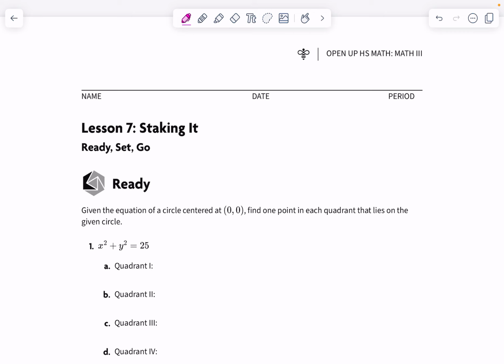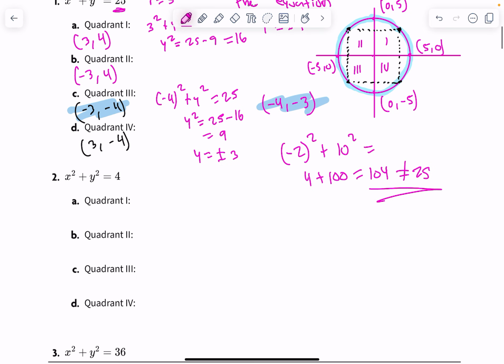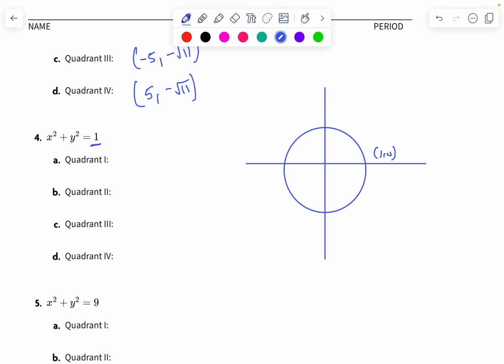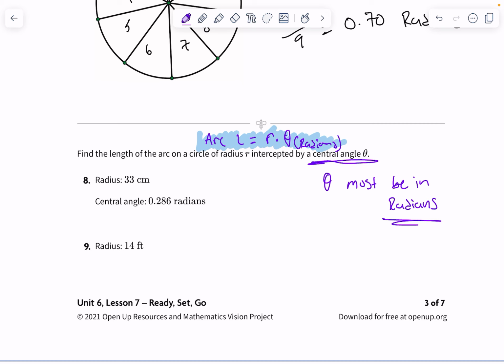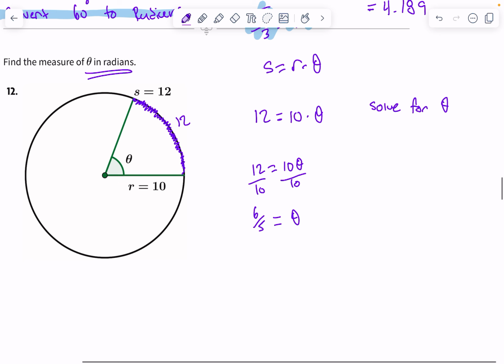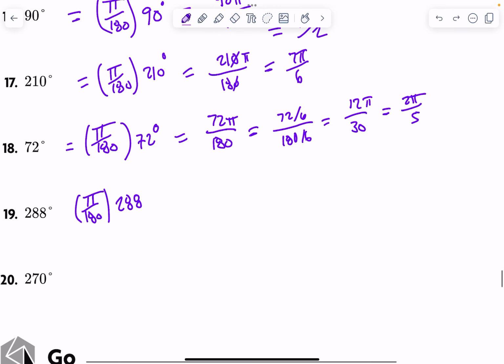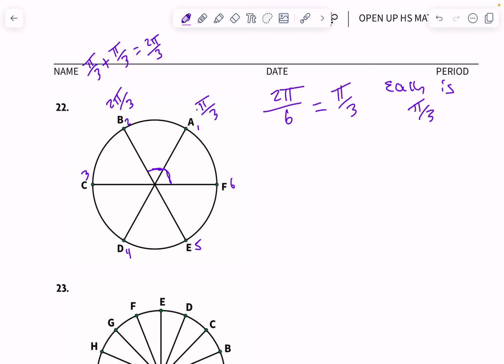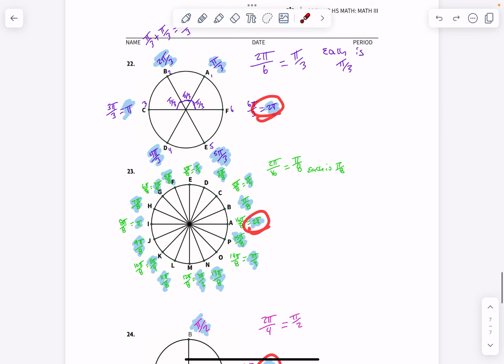M3_6.7_HW Helper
0:00 Problems 1-2
9:00 Problems 3-5
14:25 Problems 6-7
16:55 Problems 8-11
22:45 Problems 12-15
25:15 Problems 16-20
30:58 Problems 21-24